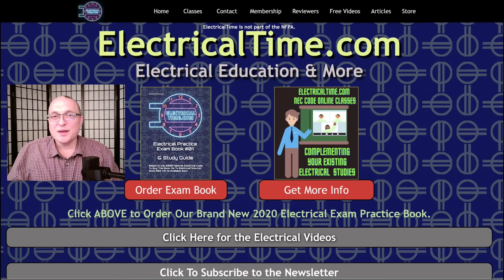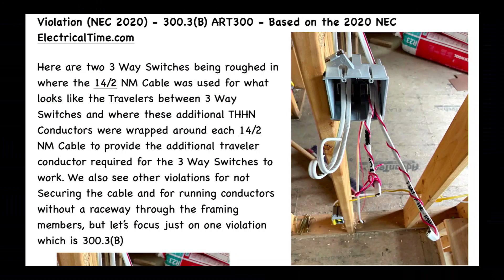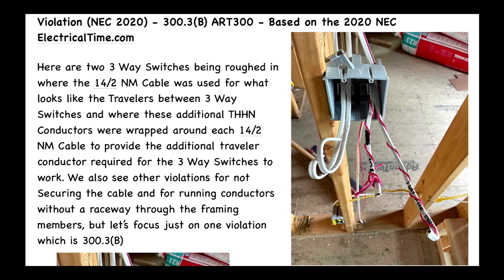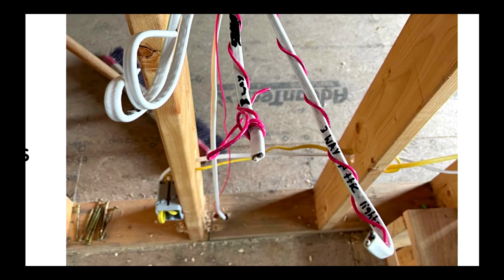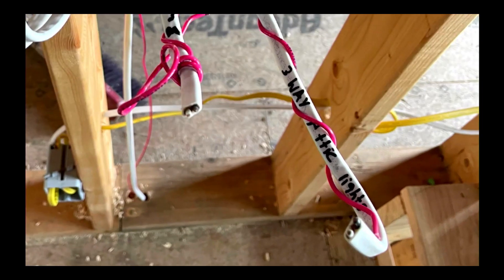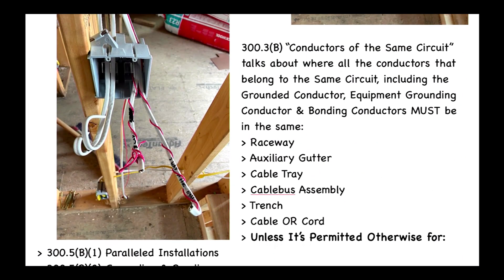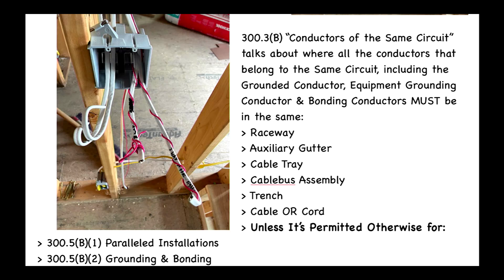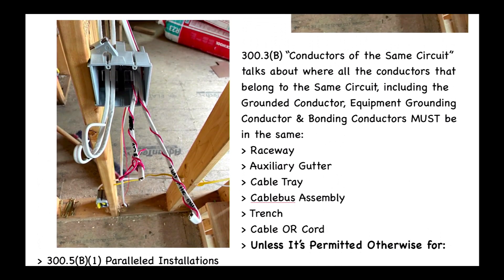Electrical Violation Conductors of the Same Circuit - NEC 300.3(B) "2020" Video 2020-020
We have live weekly On-Line NEC Classes that we do via Zoom, to attend one class for free, go to our website, ElectricalTime.com and click on the NEC Code Class Button.

If you have an Electrical Question, you can ask your question by going to our website and clicking on "Ask An Electrical Question" and we will get back to you.

Many years ago, I had a dream of becoming an Electrician and did not have an opportunity to work in the field until a fellow by the name of Henry gave me a chance. I knew that I had to study the Code and it was a long and difficult road while I was raising a young family, paying a mortgage and putting food on the table each day. I never gave up hope and did not pay attention to those that tried to discourage me. I eventually became a Master Licensed Electrician and a Triple Certified Electrical Inspector and now I have the best job in the whole world as an Electrical Instructor.

If you also have that desire to make a better life for yourself and become an Electrician, an Inspector or an Instructor, then you have come to the right place, ElectricalTime.com

As of May 15th, 2021, I would personally wish to thank the following Electrical Educators here on YouTube for their excellent pursuit of electrical education. My list is in alphabetical order, sorry if I missed anyone.

Benjamin Sahlstrom from the Benjamin Sahlstrom Channel
Bill from the Sparky Channel
Dave Yelovich of the Dave Yelovich Channel
Dustin Stelzer of the ElectricianU Channel
Josh Peterson of Peterson Electric
Mike Bauerla of the Mike Bauerla Channel
Mike Holt of the MikeHoltNEC Channel
Paul Abernathy of the Master The NEC Channel
Ryan Jackson of the Ryan Jackson Channel
Thomas Domitrovich of the Thomas Domitrovich Channel

I am also very grateful for all the Electrical Professional's that believed in me during my journey in becoming a Master Licensed Electrician, an Electrical Inspector and now as an Electrical Instructor.  Words can not express how grateful I am to these very special people who have stood by me during these years.

Thanks

Steve